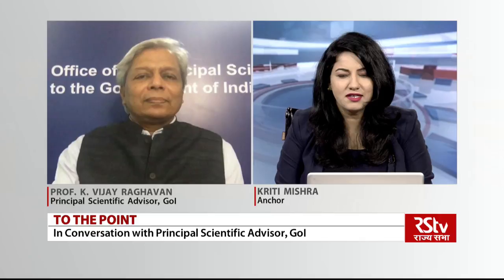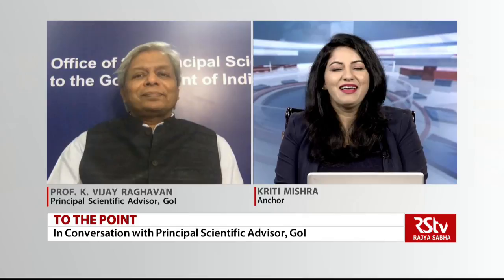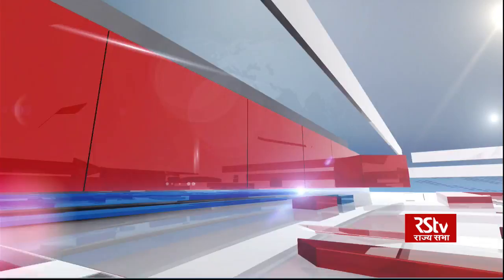To The Point with Prof. K. VijayRaghavan Principal Scientific Adviser, Government of India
In this Episode of To The Point, RSTV speaks to Prof. K. VijayRaghavan Principal Scientific Adviser, Government of India. He expresses his views on a host of issues including vaccine development and distribution in India, Science & Technology Policy 2020 and application of emerging technologies.

Anchor - Kriti Mishra